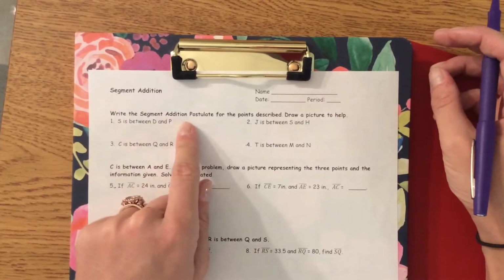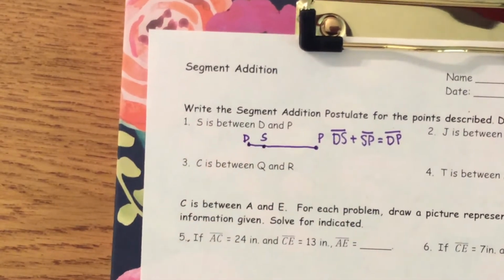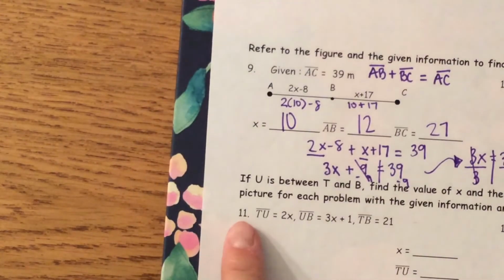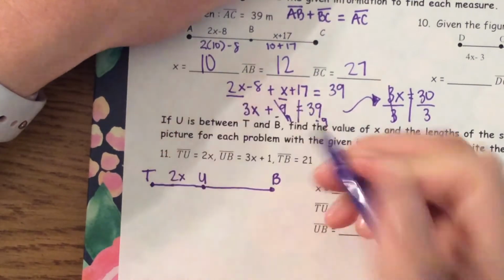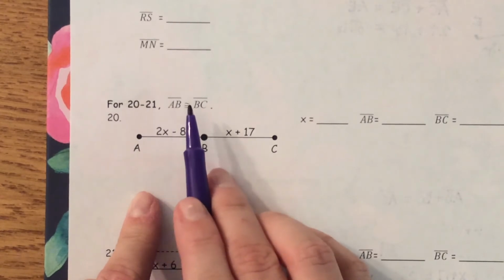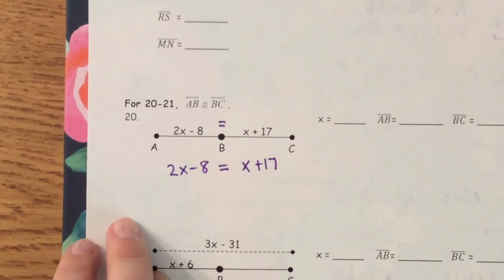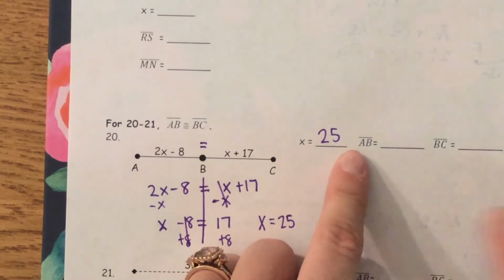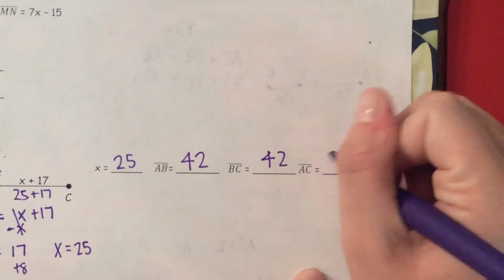Segment Addition Postulate